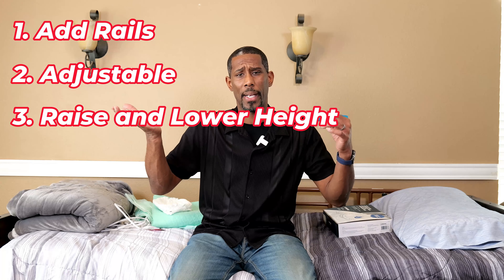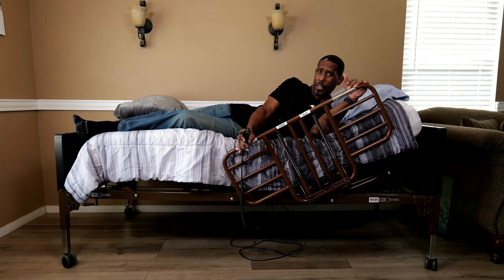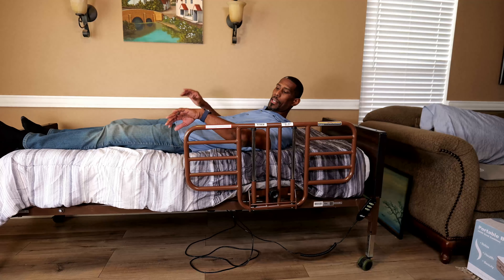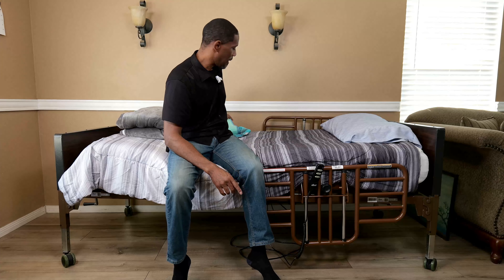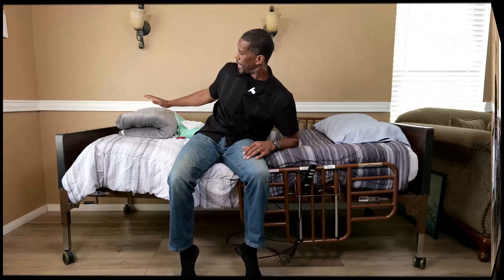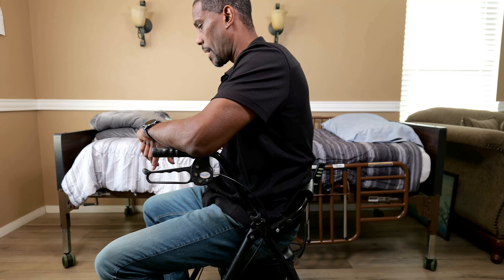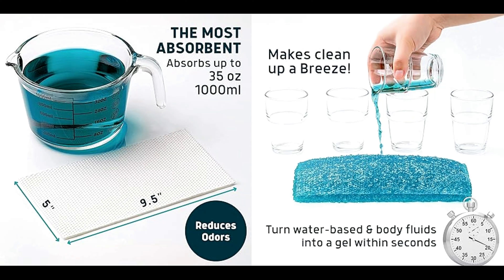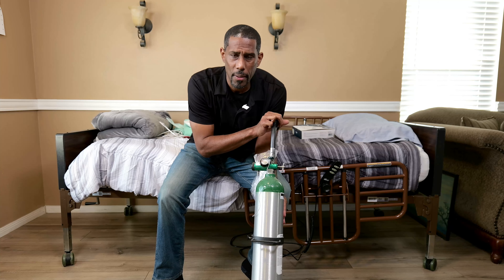Learn how to take care of your aging parent: Preparing for Parents Illness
1. Learn From My Journey: Preparing for Dad's Care at Home
Consult with your doctor if you have any questions regarding medical supplies.

Commode liners
Commode Chair
Bed disposable pads
Washable pads
Adjustable bed
Oxygen Mask
Portable Oxygen
Bed Rails
Adult wipes:

Imagine this: Your loved one, the one who always cared for you, needs your help. They might become ill or require assistance with daily activities. Facing this can be overwhelming, but it doesn't have to be.
In this video, I'm sharing my experience caring for my father at home. We went from active days to needing a medical reclining bed for comfort, a bedside commode for convenience, and a walker for stability.
Being prepared made a huge difference. We had a portable oxygen tank for emergencies, bed pad protection for unexpected leaks, and adult diapers for added security. Most importantly, I kept a detailed medication list and ensured everyone – doctors, pharmacists, and even neighbors – knew I was his primary caregiver.
Here's why planning ahead is essential:
Reduces Stress: Knowing your loved one has what they need provides peace of mind for everyone involved.
Improves Care: The right equipment can make daily tasks easier and more comfortable.
Empowers You: Feeling prepared allows you to focus on their well-being, not scrambling for solutions.
Strengthens Family Bonds: Working together to care for a loved one fosters deeper connections.
This video is all about learning from my experience. Let's explore what you can do to prepare for your loved one's future needs.
Seeing a loved one become sick can be overwhelming.  In this video, I'll share my experience caring for my father at home, focusing on how being prepared made a big difference.  We'll discuss essential equipment like a medical reclining bed for comfort, a commode for easy bathroom access, a walker for mobility support, and even a portable oxygen tank if needed.  We'll also cover using bed pad protection and protective underwear for incontinence management.

But it's not just about the equipment!  I'll share tips on effectively managing daily medications, keeping doctors and pharmacists informed of your role as a caregiver, and establishing clear communication with everyone involved in his care.

Benefits of Being Prepared:

Reduced Stress: Knowing you have the necessary equipment and knowledge empowers you to handle situations calmly.
Improved Care: Having the right tools ensures your loved one receives proper care and maintains comfort at home.
Peace of Mind: Anticipating needs allows you to focus on spending quality time with your family member.
Don't wait until a crisis hits.  Watch this video and learn how to be prepared for a loved one's changing needs.